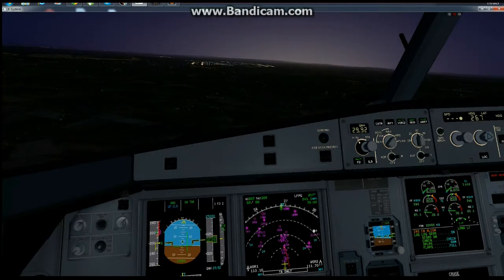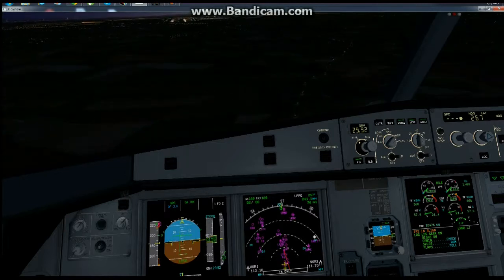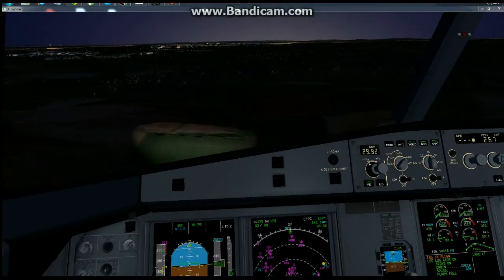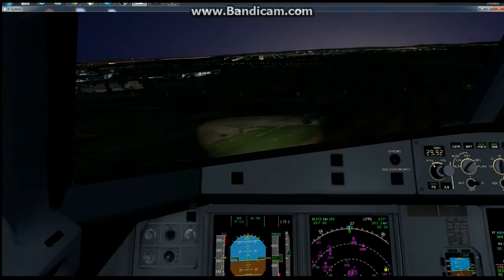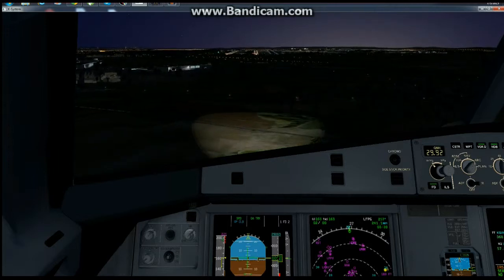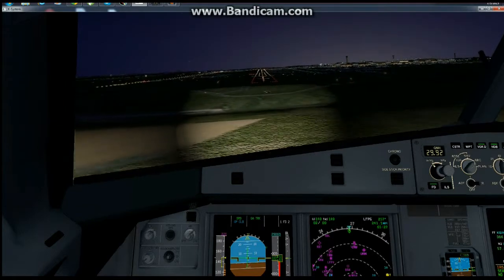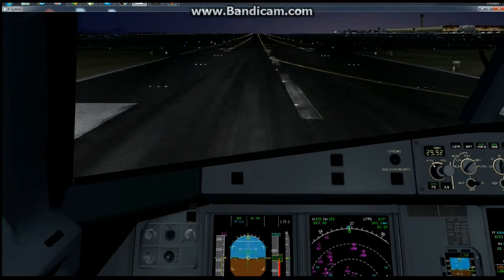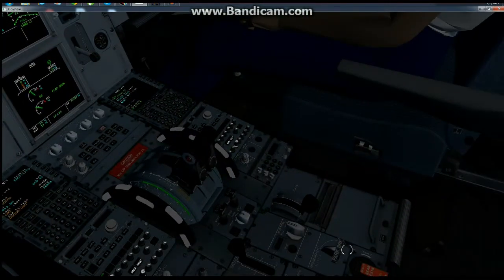PZAKA X plane 10 PART 3 landing at Paris airport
The plane I am flying is the A321 Peters aircraft. great plane.

Airport EDDF landing to LFPG